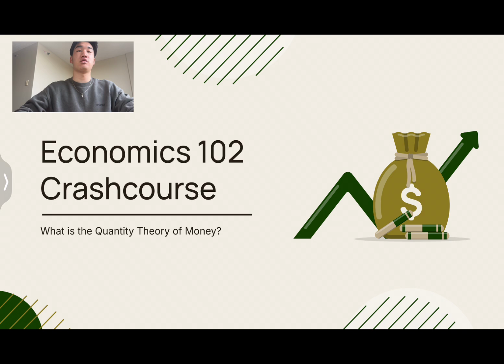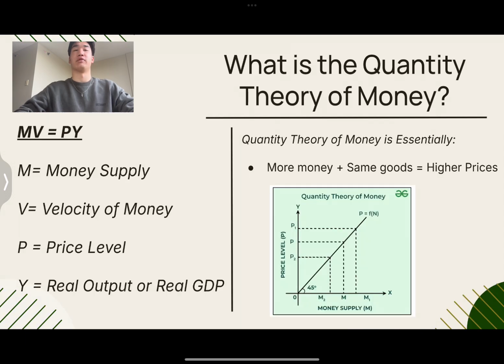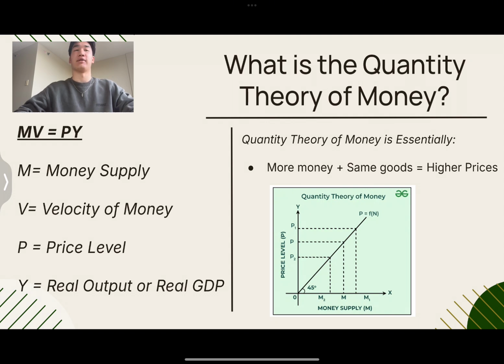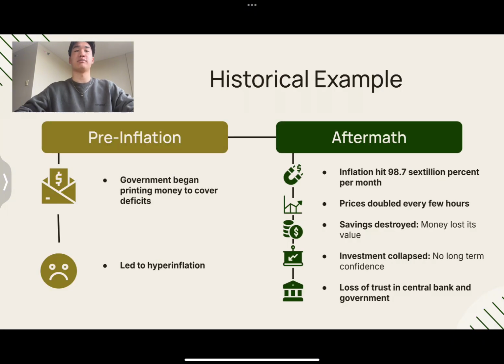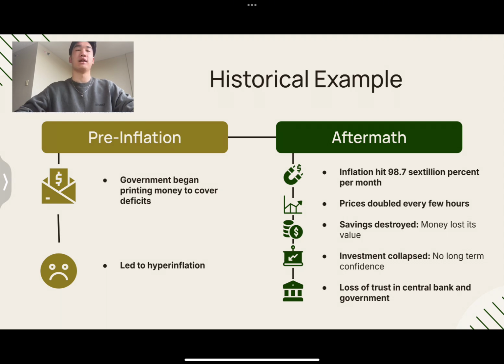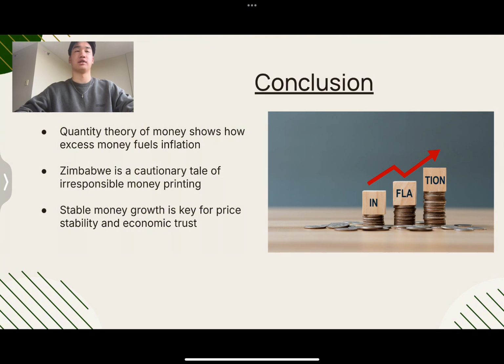Quantity Theory of Money